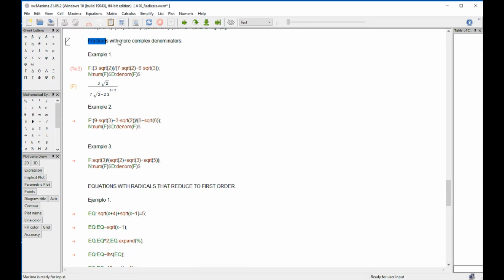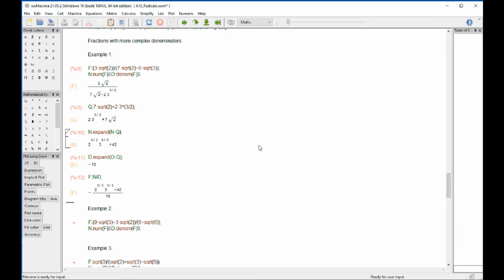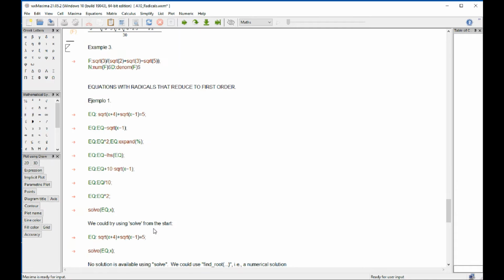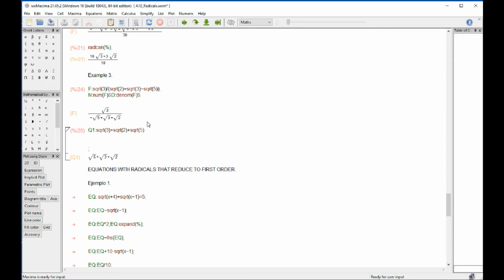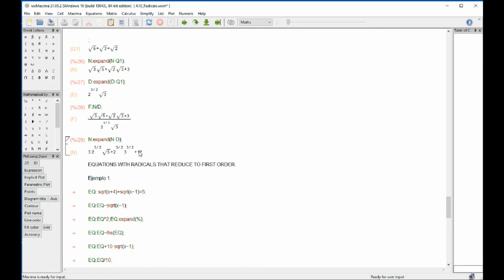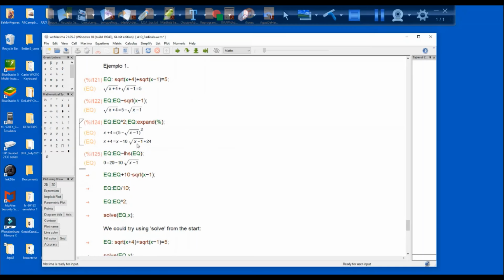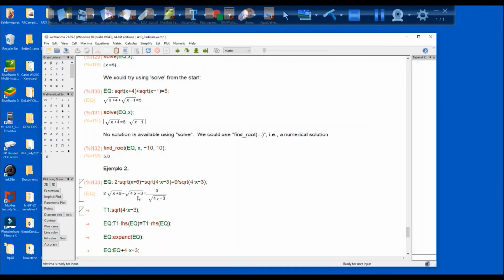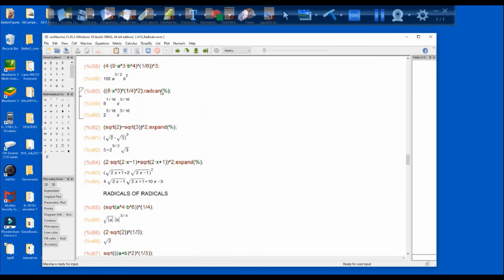A10.2 Radicals - Part 2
The video on operations and manipulation of radicals is split into two parts. This second part starts with rationalization of fractions with radical sums and differences in the denominator, and presents cases of equations that result from manipulating radicals.

This worksheet is used in both parts of this video on radicals.